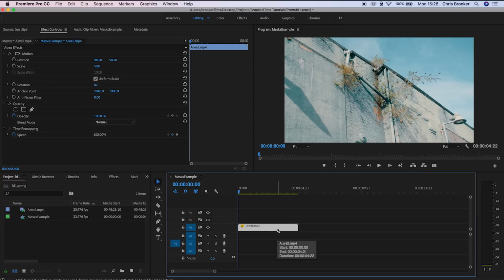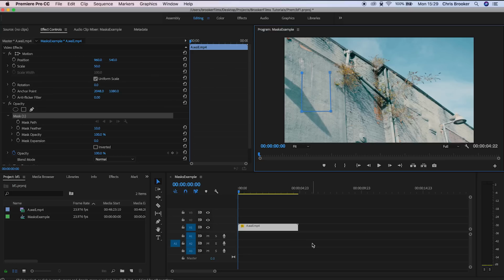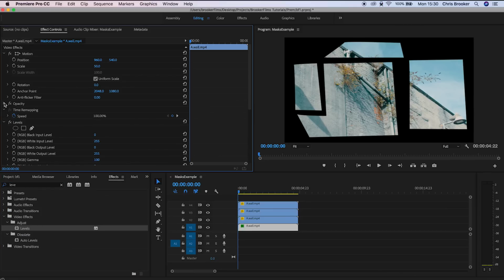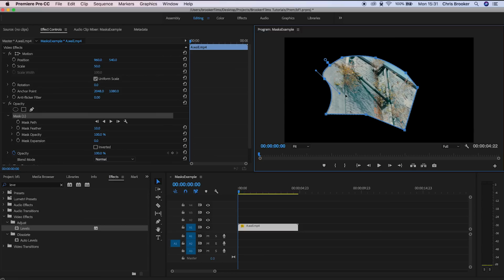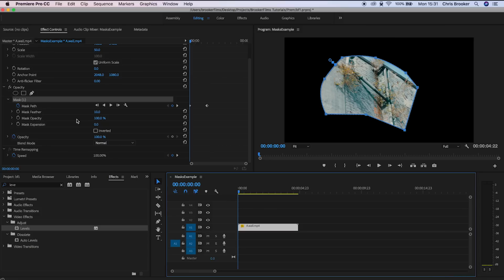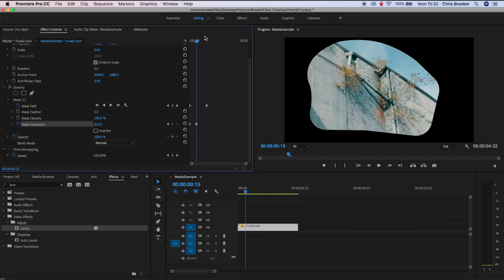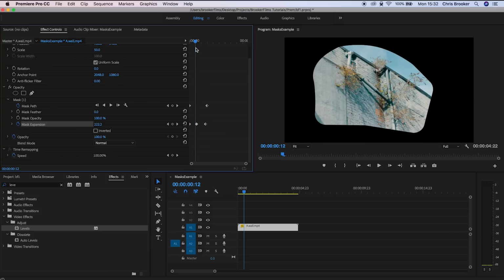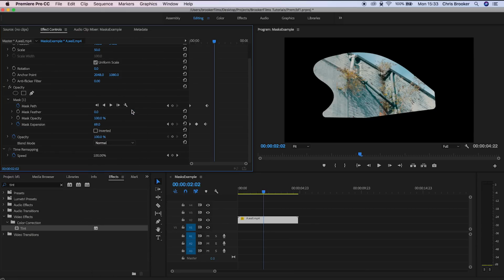Masks in Premiere Pro CC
Masking is a fundamental part of video editing. Find out the basics of masking in todays Premiere Pro Tutorial.